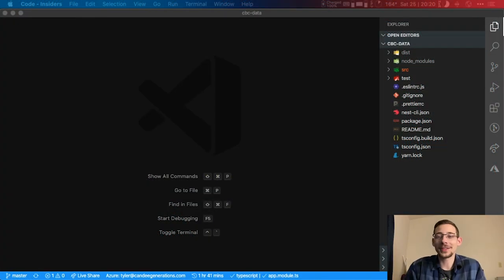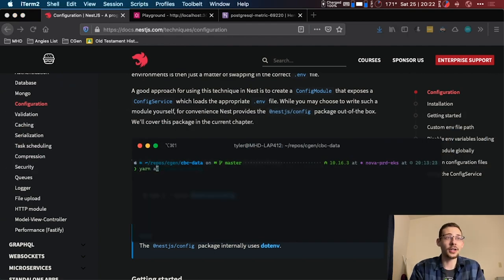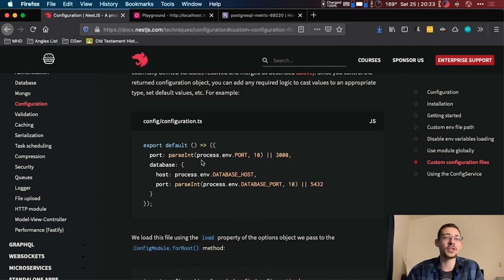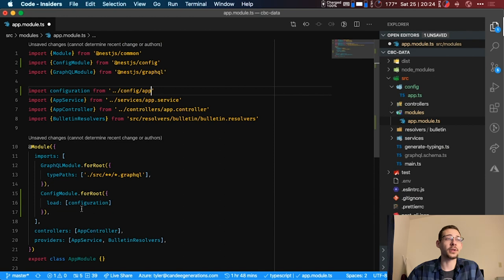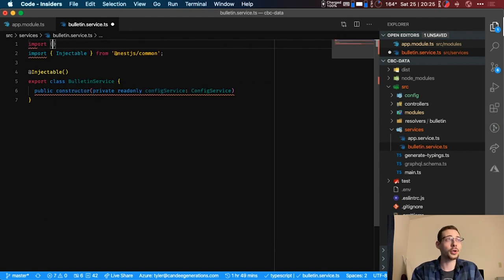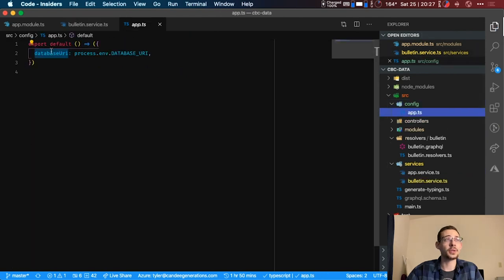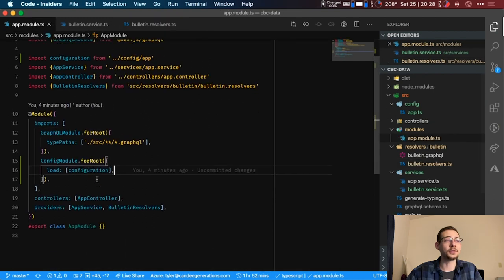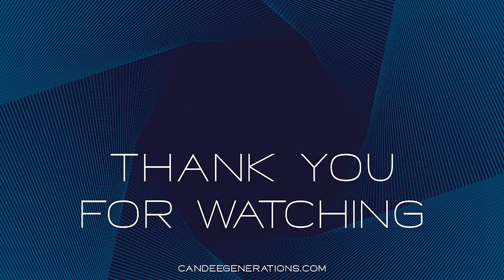Configuration in the NestJS Node Server | Coding Corner with Tyler | Candee Generations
Configuration in the NestJS Node Server | Coding Corner with Tyler